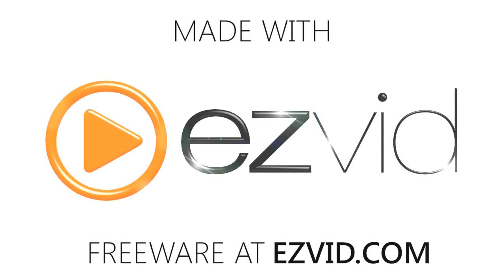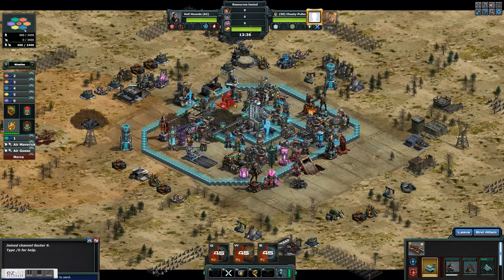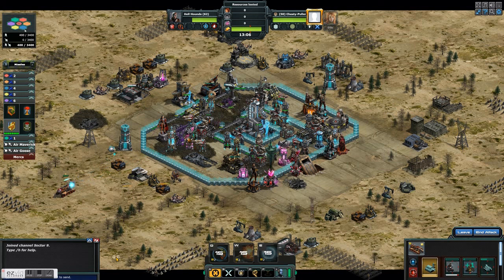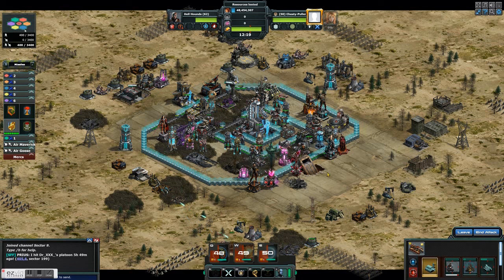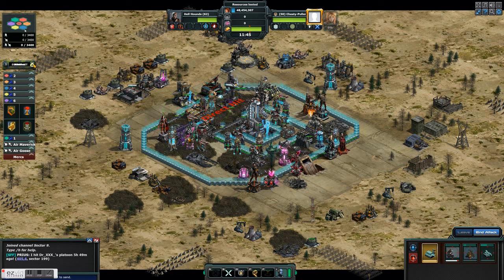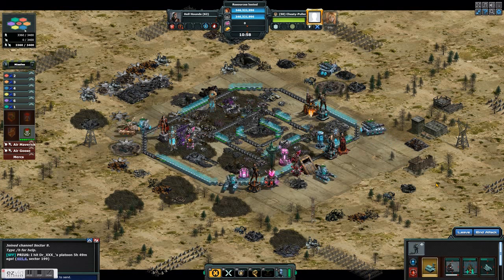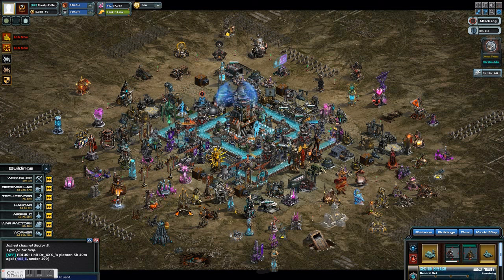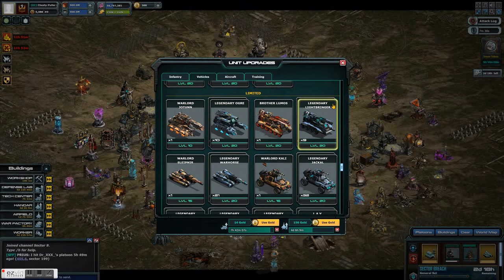War Commander Conqueror Base 3 Instant Repair